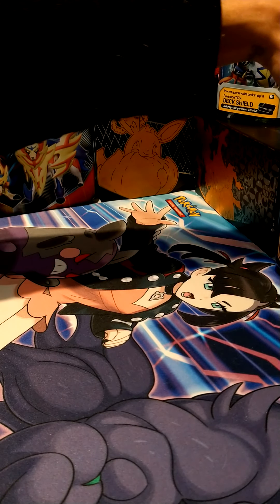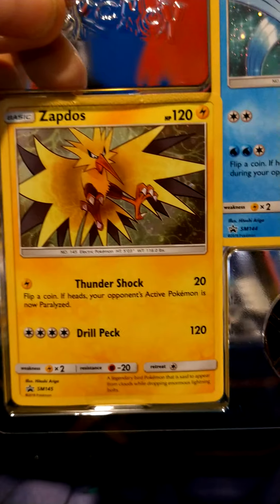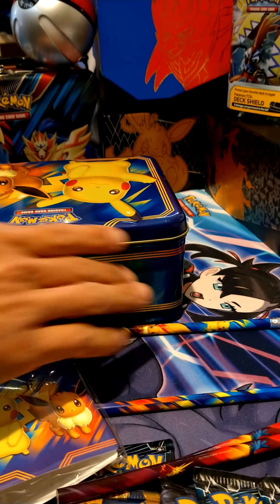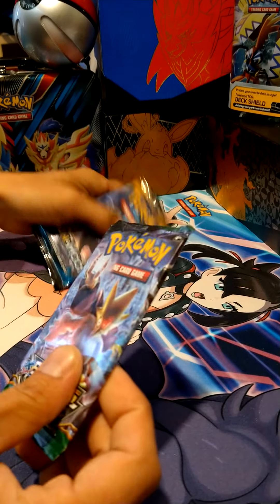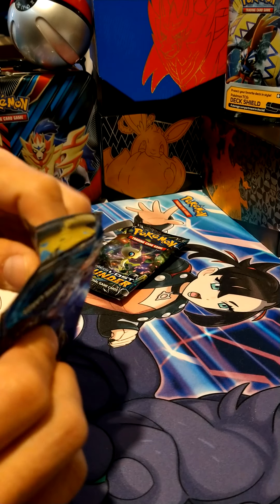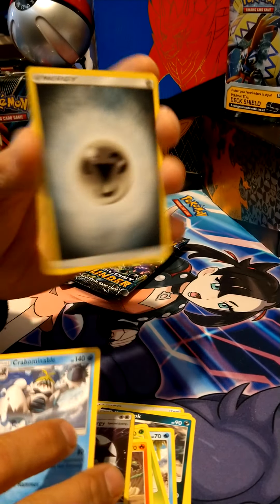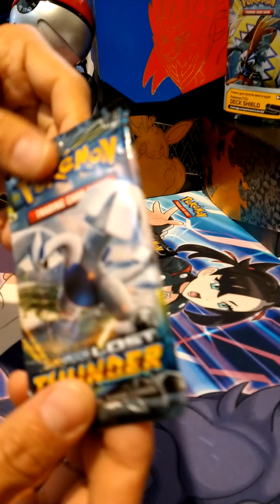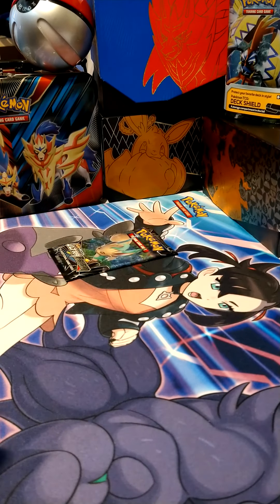2018 POKEMON COLLECTORS TIN BREAKING